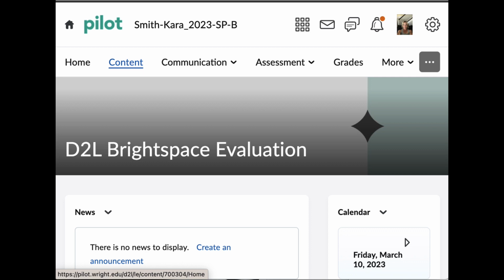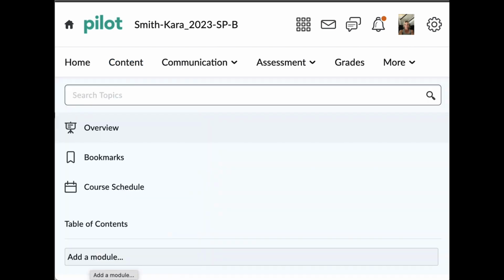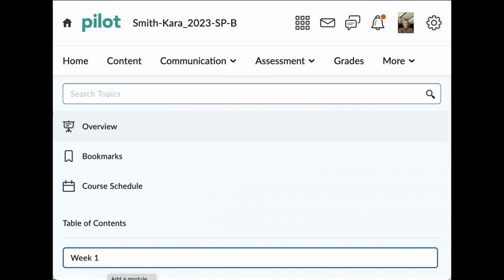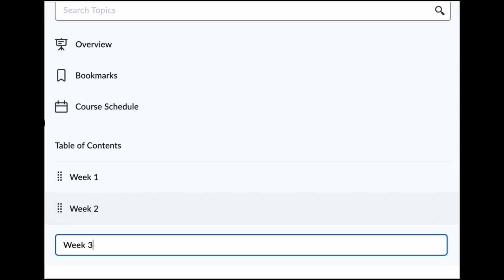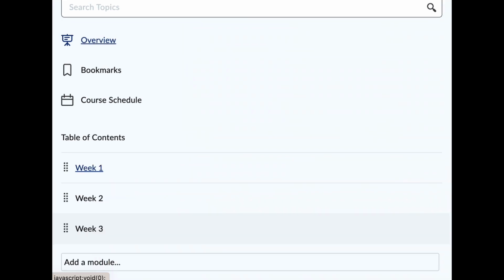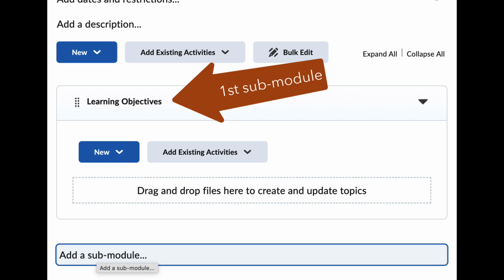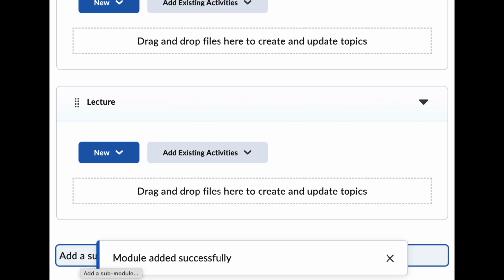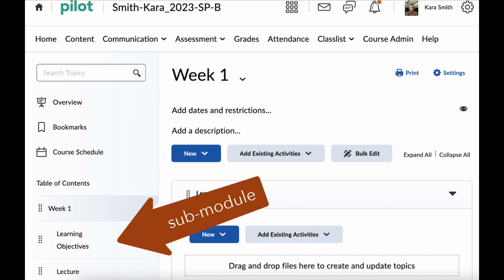D2L Brightspace Tutorial: How to Create Modules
In this tutorial, I explain how to create modules.